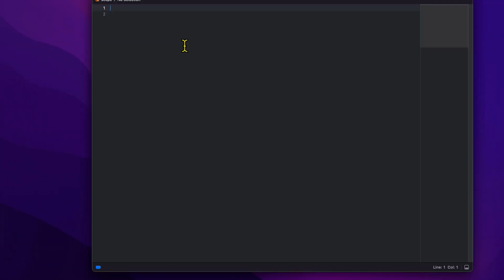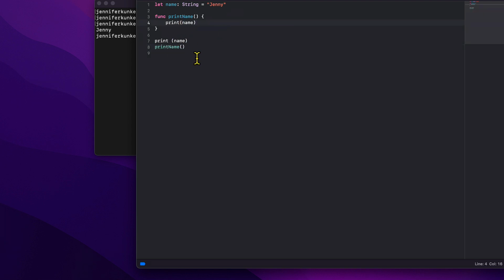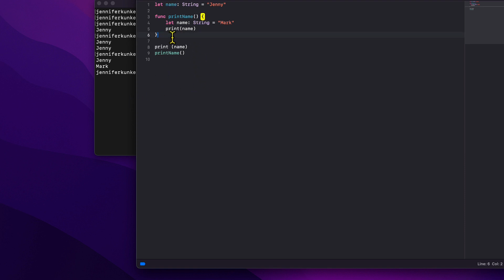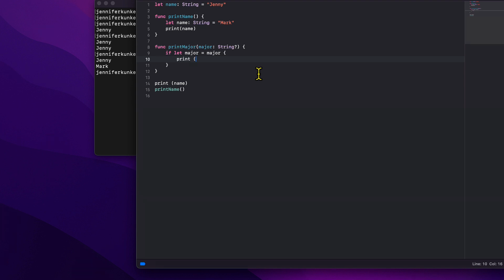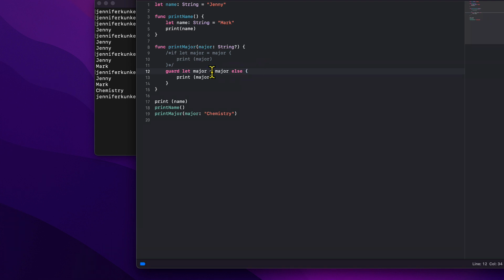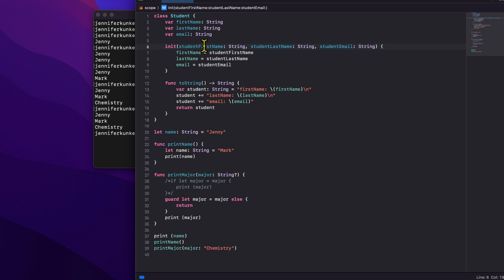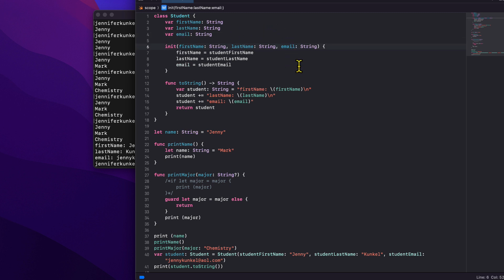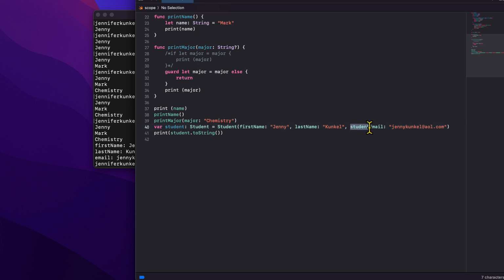Constant & Variable Scope